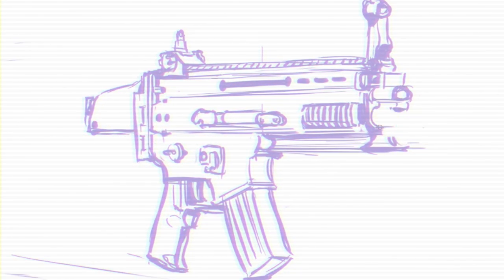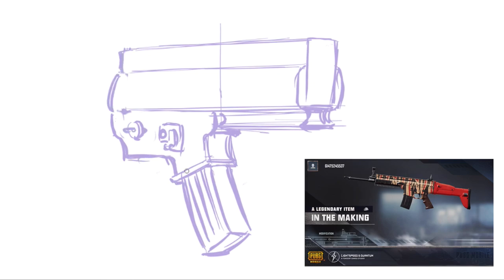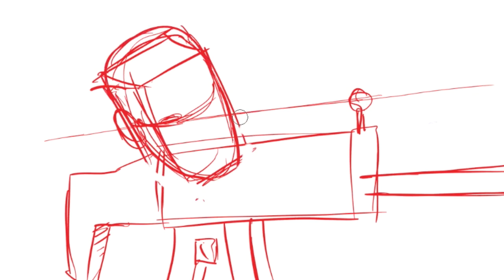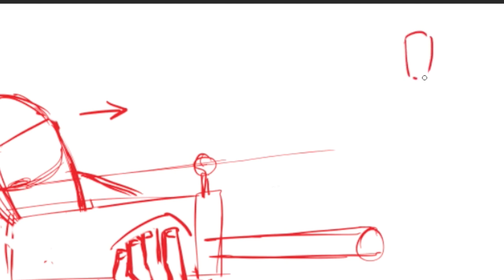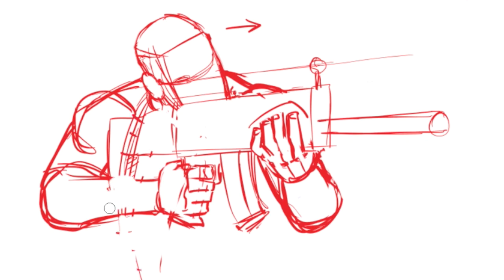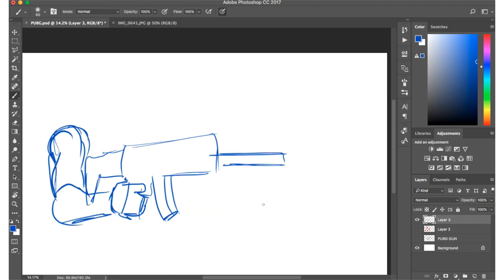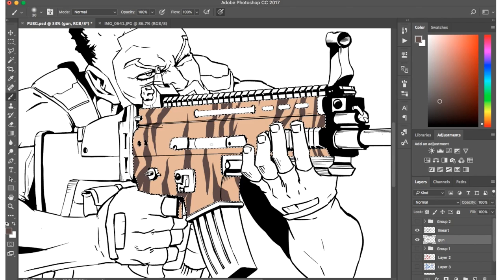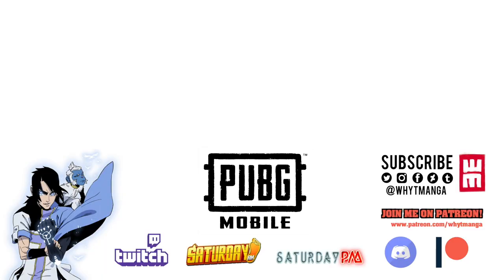Easy Tips Drawing Dynamic Pose Holding Weapons | NEW PUBG MOBILE GUN SKINS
Learn how to draw characters holding weapons, guns, and rifles in an EASY way! New customizable PUBG MOBILE GUN SKINS! This is at least how I draw.